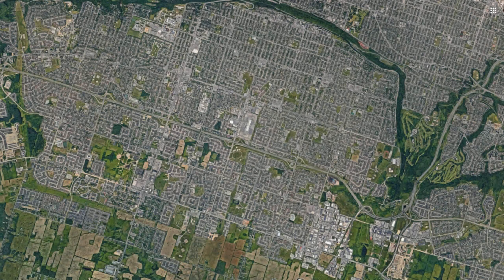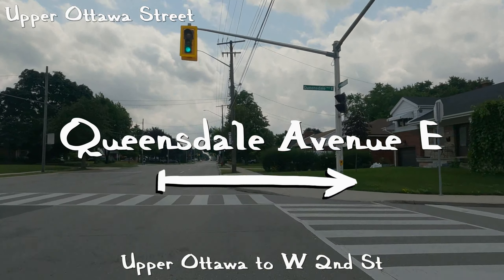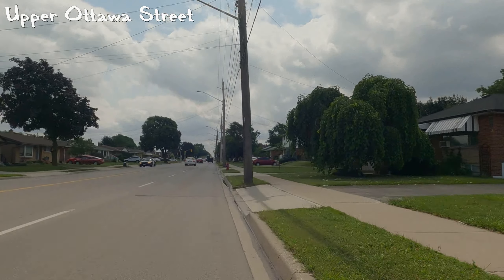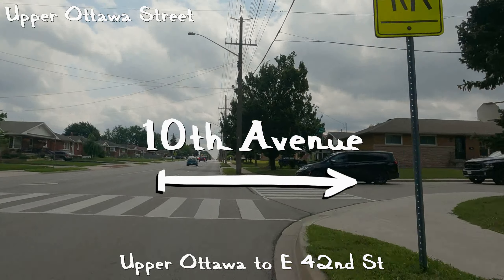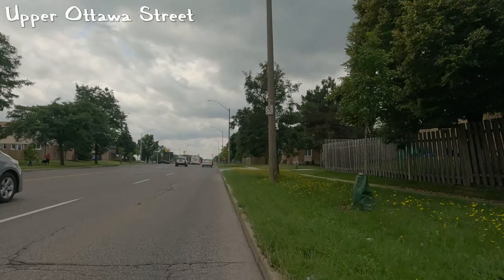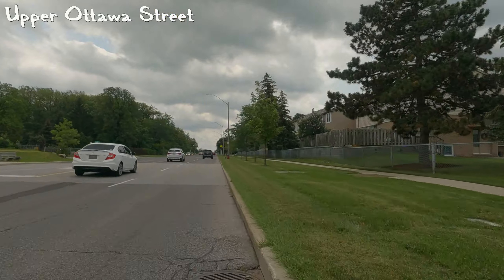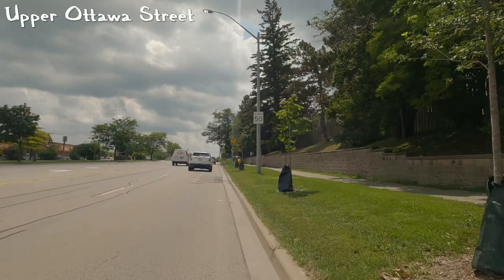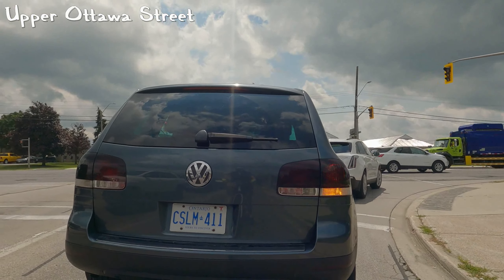Upper Ottawa Street | Hamilton Bikeability (#34)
CONTENTS:
0:00 Intro
0:22 Mountain Brow Boulevard
0:49 Upper Ottawa Street
9:21 Special Thanks